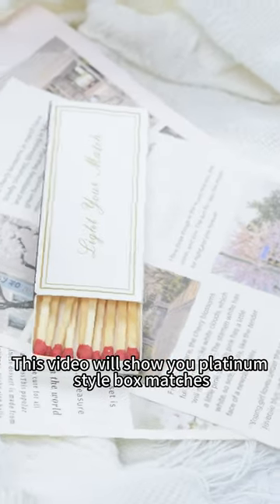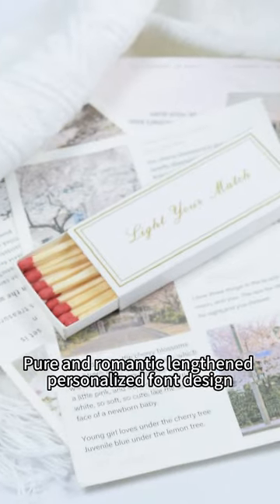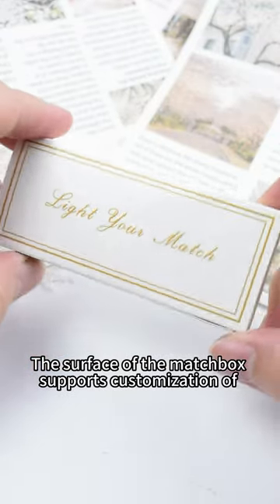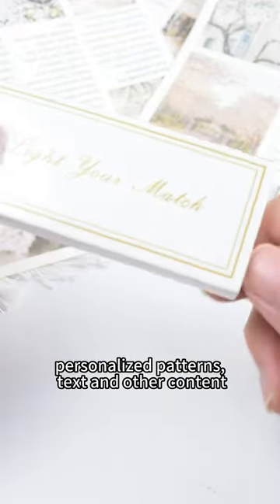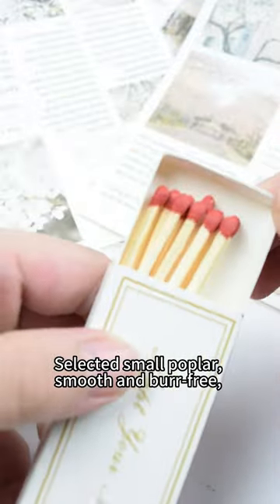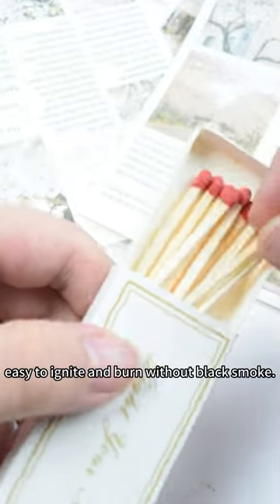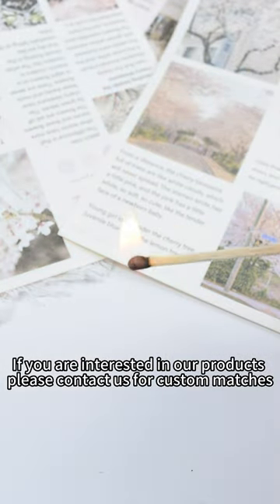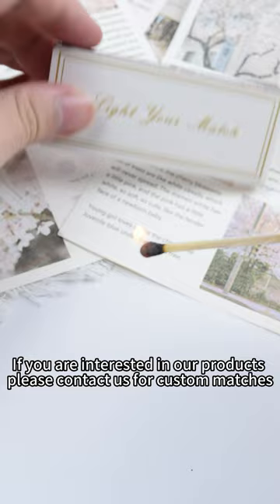Wholesale Colored Matches in Bulk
F-Zero Matches&Candle Factory
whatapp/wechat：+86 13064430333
In this colorful world, we not only pursue uniqueness, but also pursue safety and convenience. whenWholesale bulk colored matchesMeet the professional match factory, and a match revolution with sparks is coming! Welcome to Match Factory, your new match partner.
At Match Factory, we are leading the future of matches. Our bulk wholesale colorful matches are our pride, they will add a touch of color to your life. Whether you're lighting a bonfire while camping, lighting cake candles at a party, or just for the joy of lighting, these colorful matches are a great choice. And our bulk wholesale packaging allows you to have ample inventory to meet the needs of every occasion.
Medicine jar matches are not just a practical tool, they are also perfect as a decorative item. Their medicine jar packaging comes in a variety of designs to suit a variety of themes and occasions. Here are some creative decorating ideas:\nWedding decoration: Distribute as table decoration or small gifts at the wedding, adding unique charm to your wedding.\nFESTIVAL FEELING: During the holidays, place medicine jar matches on your fireplace or holiday table to bring a cozy atmosphere to your home.
Store Decor: If you run a store or cafe, placing medicine jar matches on the counter or shelves can provide a fun shopping experience for your customers.\nDIY Projects: Inspire your creativity and bringSafely tied matchsticksSafely tied matchsticksThe most advanced technology is adopted to ensure the perfect combination of the fun of lighting and the safety of use. These matchsticks undergo strict quality control and are safe to use whether on outdoor adventures or at family gatherings. Make your life more exciting without worrying about security.Whether you need wholesale colored matches in bulk, bundles of colored matches or secure bundles of match sticks, Match Factory will meet your needs. We pursue quality and innovation to bring you a unique match experience. Ignite passion, illuminate the future, and start a colorful match journey with Match Factory!
apothecary jar wood matches wholesale
custom apothecary jar matches color
apothecary glass jar match for ad